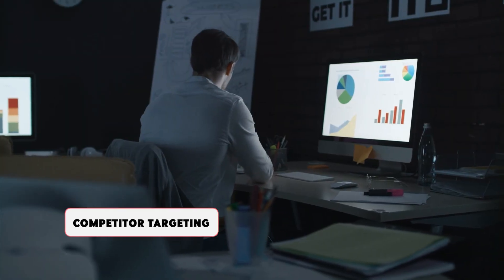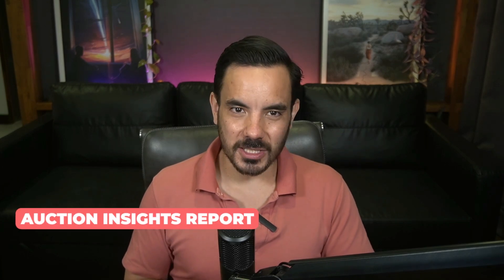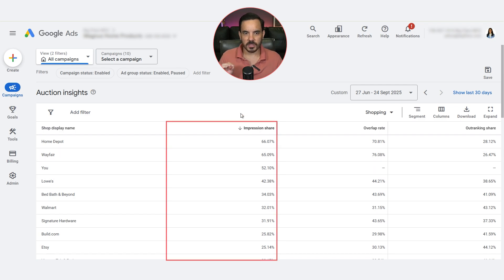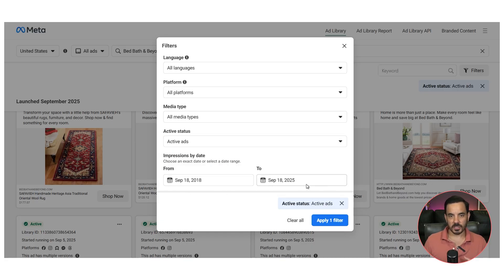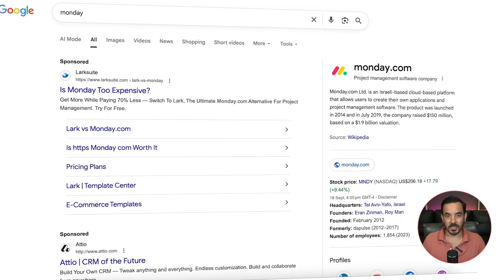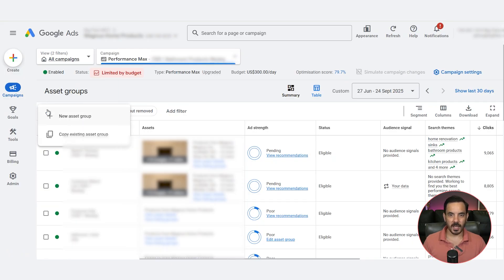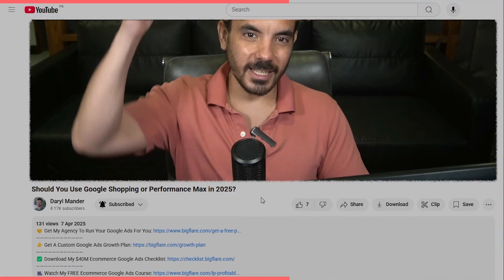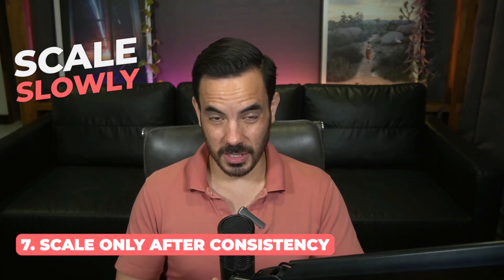How to Hijack Your Competitors’ Traffic With Google Ads (Step-by-Step Guide)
Discover how to legally capture your competitor’s customers using proven Google Ads strategies. I'll guide you through crafting profitable campaigns that turn clicks into sales. In this video, you'll learn:

- The power of competitor traffic and how to harness it.
- Key strategies to dominate with well-placed ads.
- Importance of landing pages in converting clicks.
- A lesser-known PMax hack that expands reach beyond Search Campaigns.

Time Stamps:
00:00 Legally Steal Customer Traffic
00:43 Why Warm Audiences Convert 3x
02:27 The Competitor Hijack System
02:33 Auction Insights Gold Mine
08:13 Launch Your First Attack Ad
11:37 The Hidden PMax Competitor Hack
15:33 Scale Without Burning Cash
17:56 Your One Campaign To Start Now